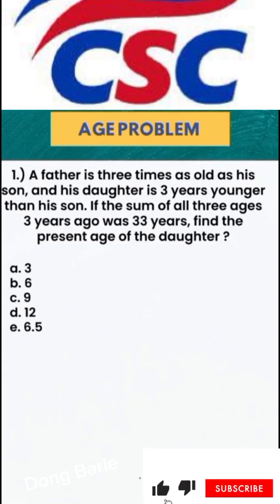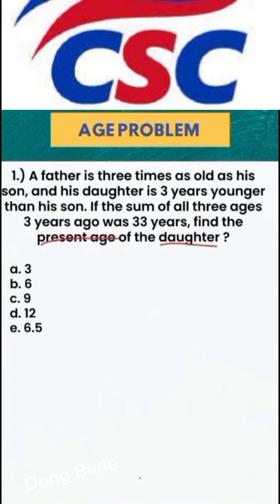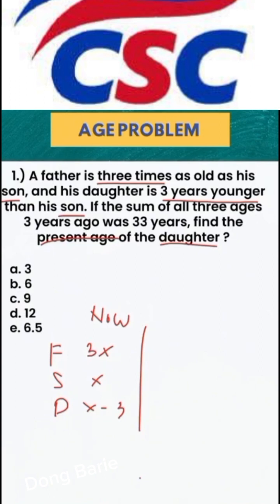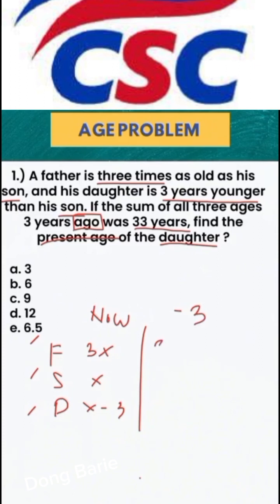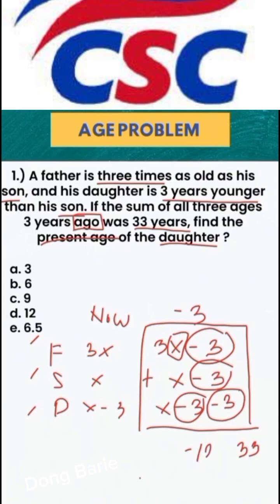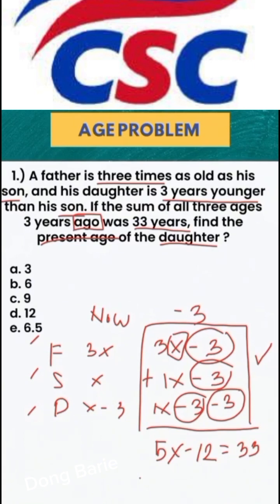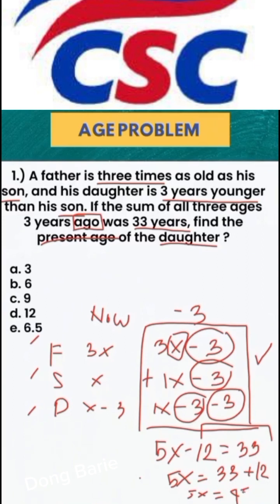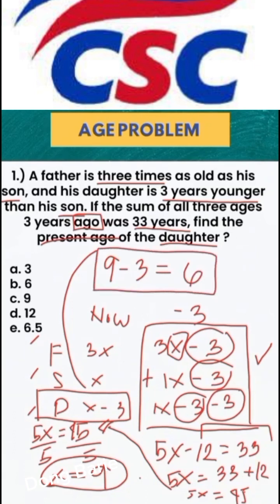Age Problem sample for Civil Service Exam